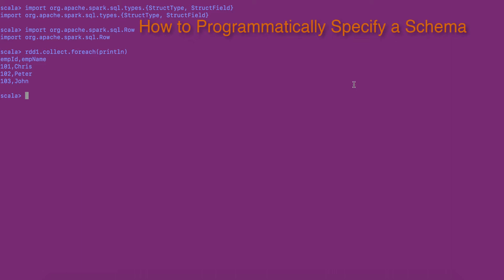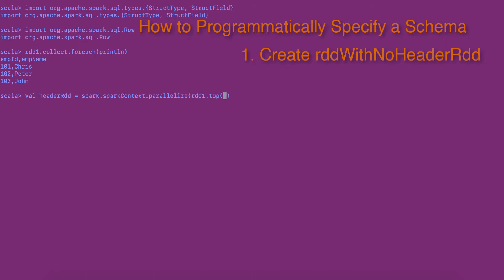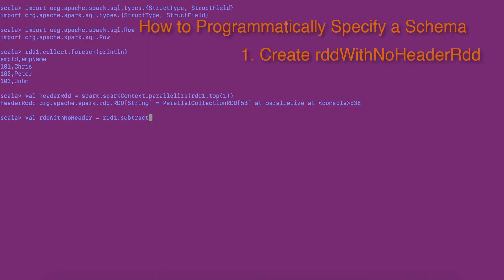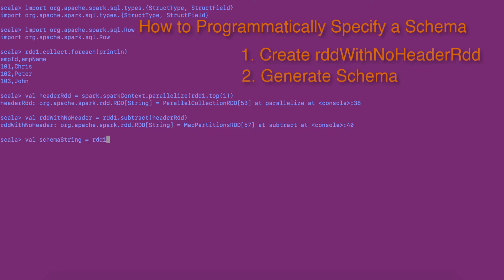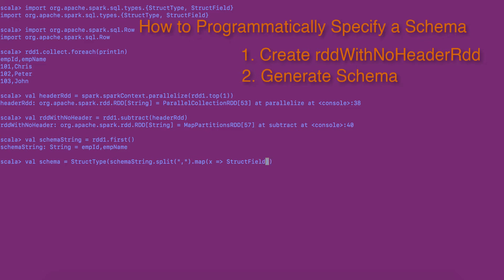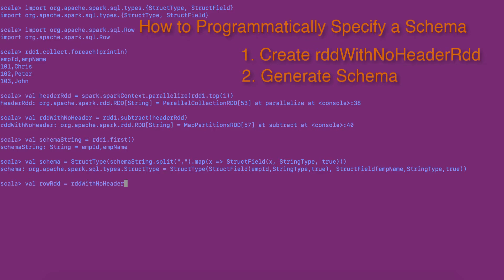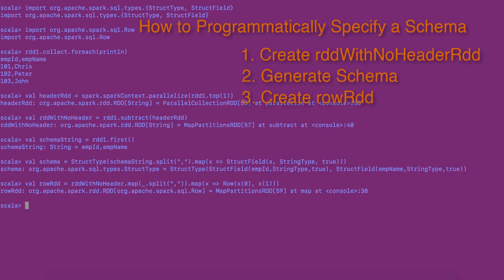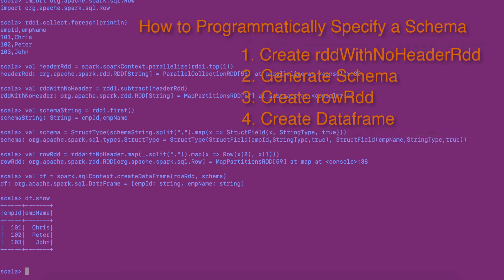How to programmatically specify a schema?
When you don’t know the structure of the data ahead of time, you cannot create a case class.  Or, if the structure of data is ever-changing, then also it is not possible to specify a static schema. For e.g. it may be the case that a new column gets added today (or) an existing column can get dropped the day after.  In such cases, how do you specify the case class without knowing the schema.

 In such instances, you can follow the following 4 steps to programmatically specify the schema, and create a dataframe.

Step - I
 Remove the header row from the original Rdd and create rddWithNoHeader Rdd. Here I am applying top action to the rdd rdd1.  This should pick the first row of the Rdd.  I am also passing the row to the parallelize method of spark context.  This creates the headerRdd.
picking the first header row using the top action and creating an Rdd out of it

To remove the header row from the original rdd, I am using subtract transformation. Rdd1 dot subtract off headerRdd.  This gives us rddWithNoHeader. Removing the header row from the original rdd1, by using the subtract transformation

Step II
Now that we have rdd with no header, second step is to generate a schema from the top row.  Here I am using the first action to extract the first row from the Rdd as a string. picking the first row as schemaString
Next I am splitting the string based on delimiter and generating the schema.  The schema is generated by using StructType and StructField types. Generate the schema based on the schemaString

Step III
 The 3rd step is to generate the row Rdd from the regular Rdd.
Here I am using map transformation on rddWithNoHeader to create Row Rdd. The elements are split based on comma as delimited to create array of values.  I am applying another map transformation on top of it to create a row rdd. convert the regular rdd to row rdd

Step IV
 The final step is to create Dataframe by using sqlContext’s createDataFrame method.  Here I am passing the rowRdd and schema as parameters.  This gives us a new dataframe.

Creating dataframe using createDataFrame method.  Using the rowRdd and schema.